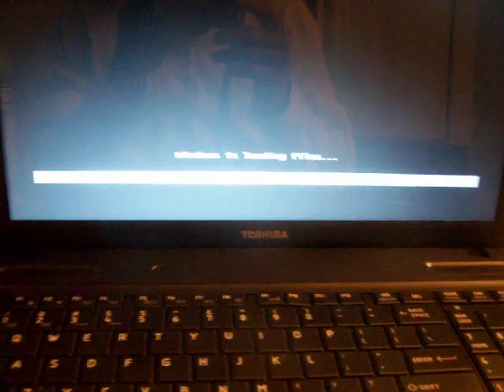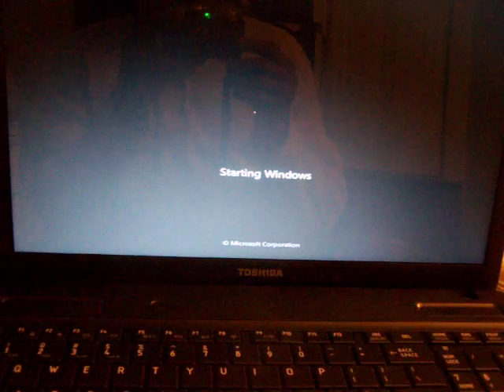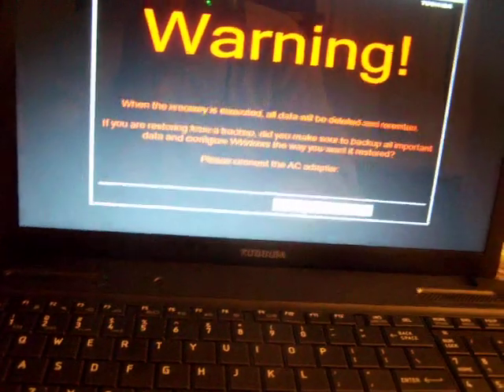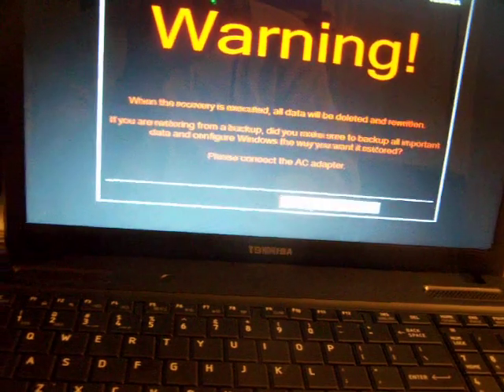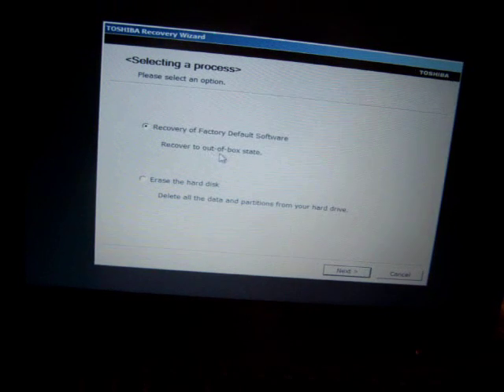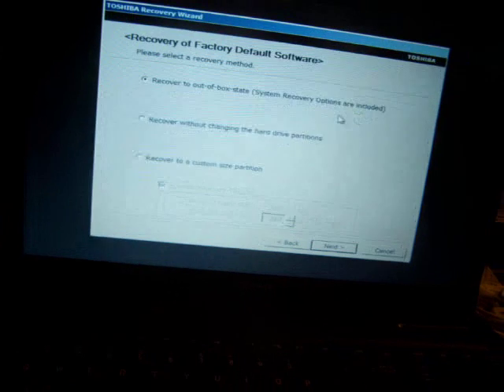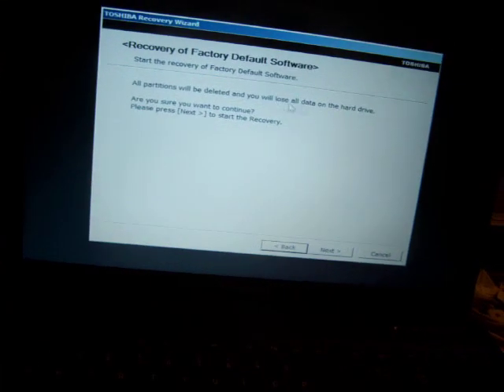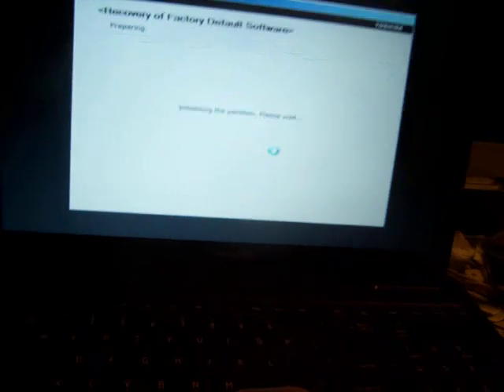How to Reset Toshiba satellite laptop to Factory Settings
Toshiba Satellite Recovery to Factory Settings Tutorial
Press down on 0 and power on the laptop